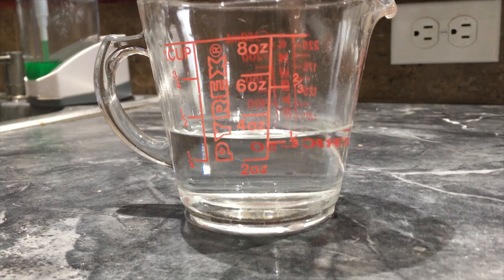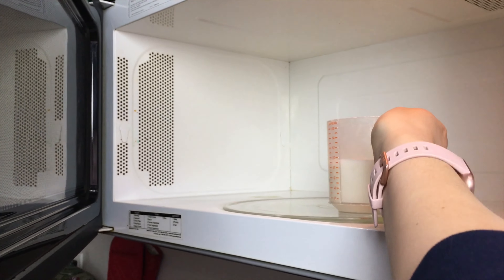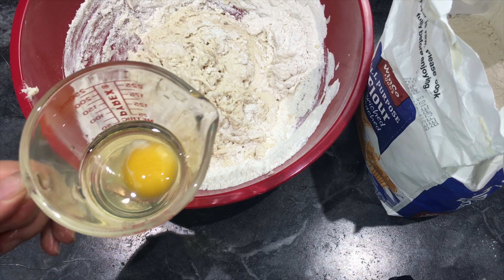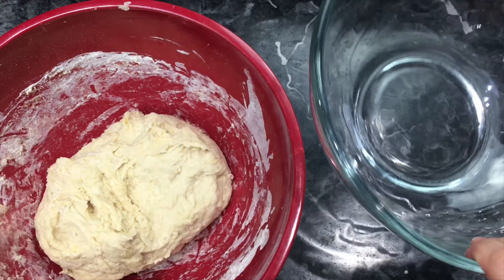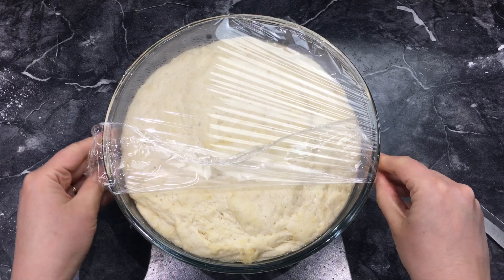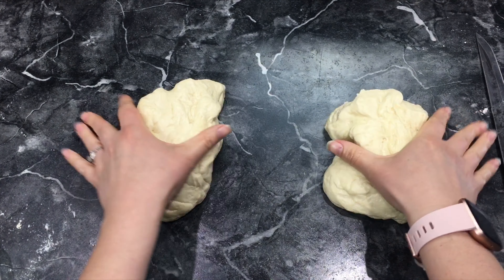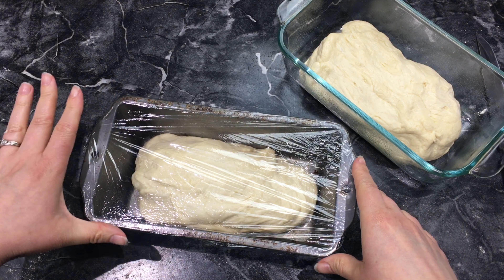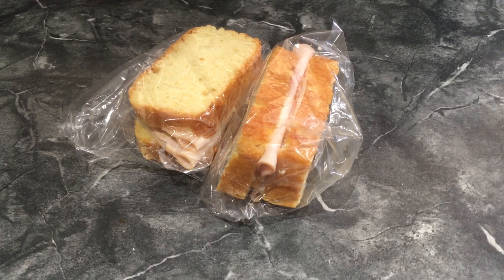Homemade Bread Recipe For Beginners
If you are tired of going to the store; just to find out the stores are out of bread again, you will want to watch this video. Homemade bread is so easy to make and way tastier. This recipe is perfect for beginners and not to mention you can use some of your food pantry items. Give this recipe a try and tag me in a picture.

Ingredients:
1pkg. active dry yeast
1/3 cup warm water
1 cup warm milk
1 tsp. salt
1 Tbsp. oil
1 egg beaten
4 cups all-purpose flour

Melissa (CWAS)
16432 N. Midland Blvd. # 28